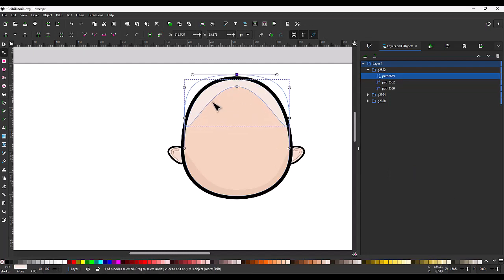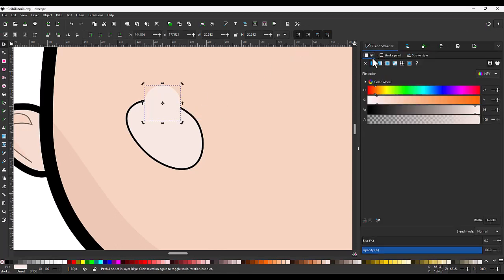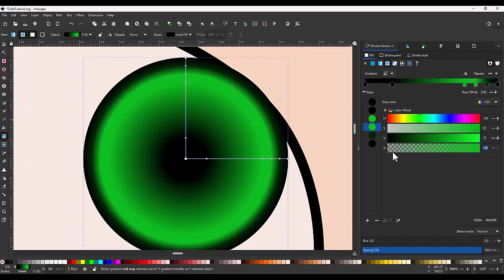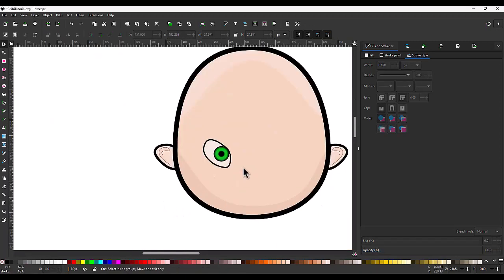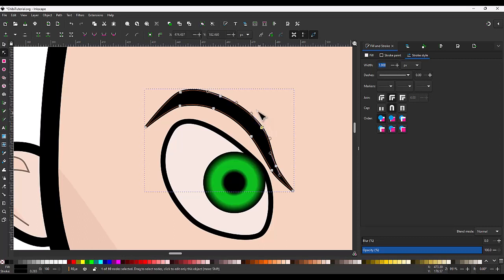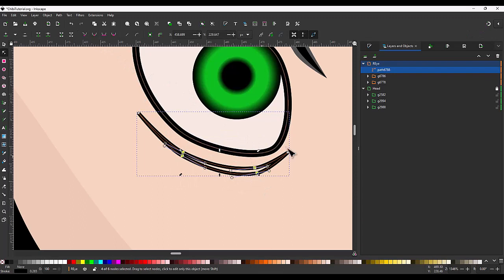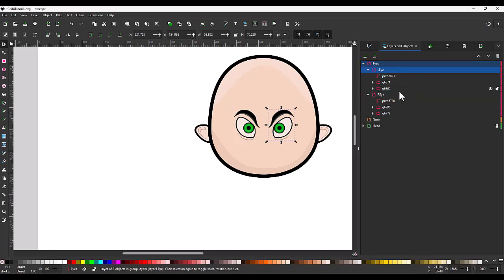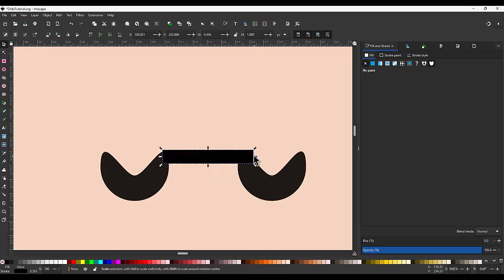Inkscape Male Chibi tutorial Part 2 Head, Eyes and Nose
In this tutorial I'm creating a basic semi elf chibi male. More head work.  If it's too slow for you, just play on a faster speed.